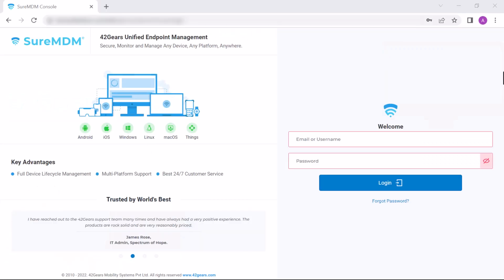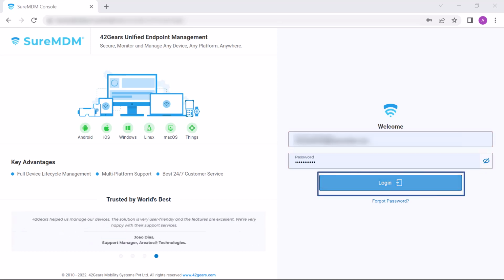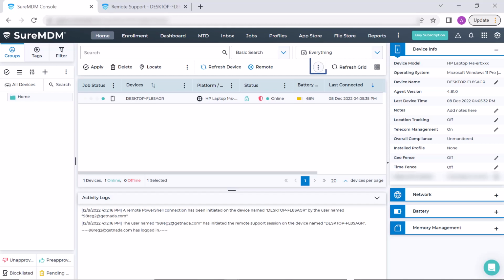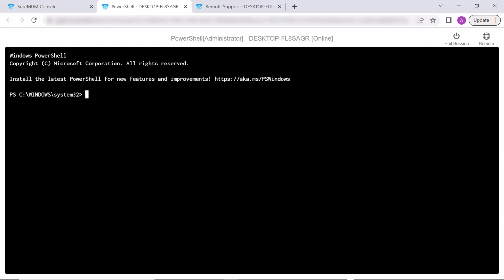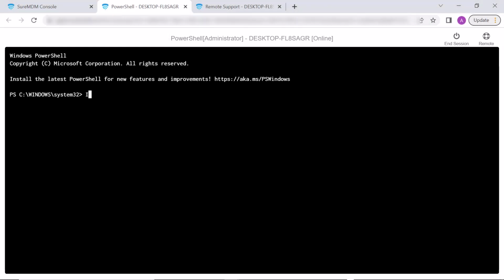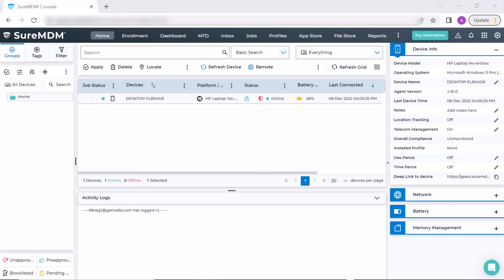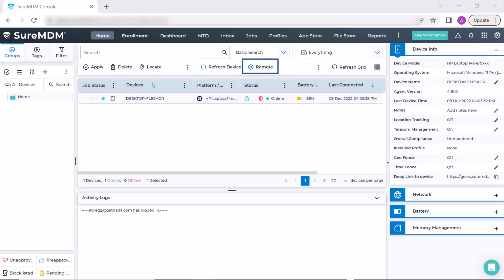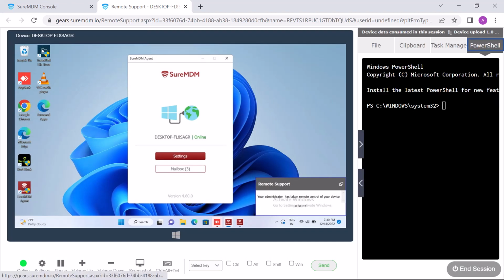Easy Steps to Access the PowerShell Terminal on Windows Devices Using SureMDM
The steps to use SureMDM to access the PowerShell terminal on Windows devices are explained in this video tutorial. Using PowerShell on SureMDM, an admin can use the command lines to send commands and run scripts on Windows machines.

00:00 Remote PowerShell for Windows
00:25 Log into SureMDM
00:37 Select an online Windows device and click on the Powershell option
1:00 Run commands in the PowerShell prompt
1:14 Alternatively, users can access the PowerShell prompt via the remote option available on the SureMDM home screen.

And there you are! You have taken the steps to access the PowerShell terminal on Windows devices from the SureMDM console. Watch this step-by-step guide.